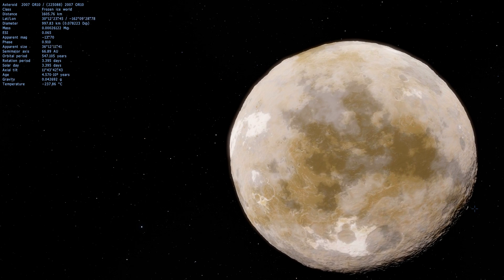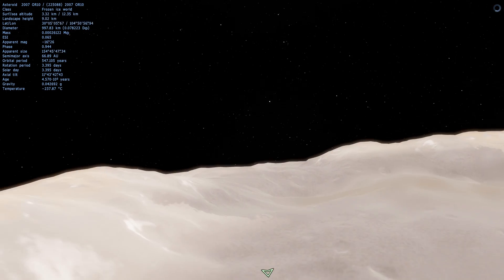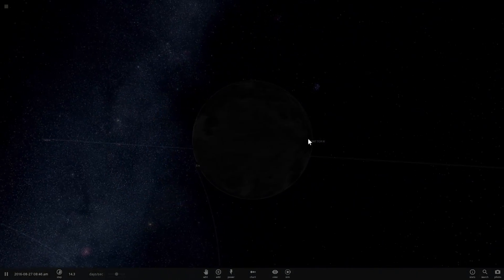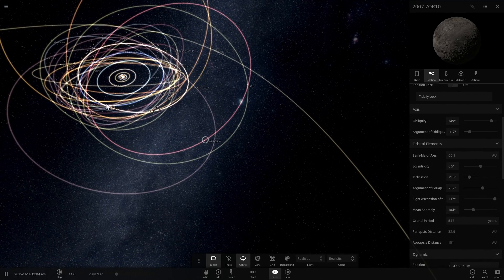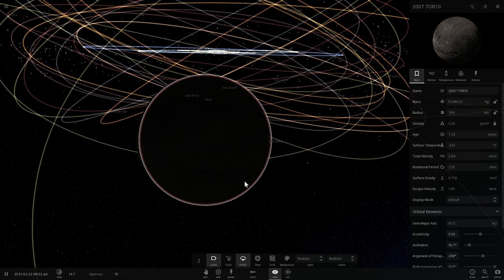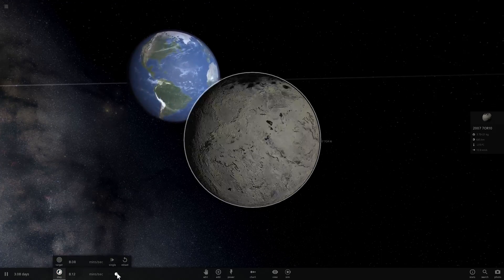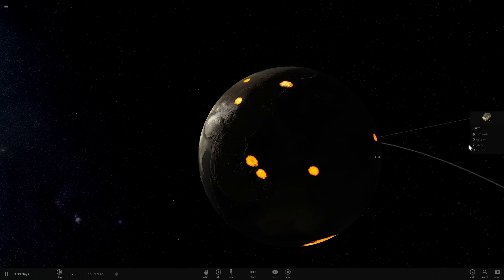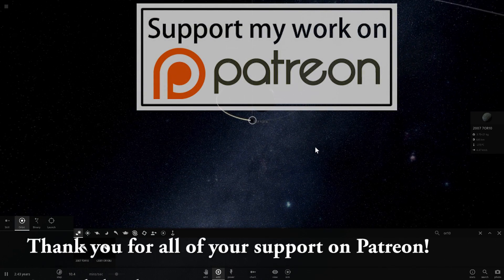2007 OR10 - Largest Unnamed Object in Solar System - Space Engine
In this video, we will talk about the largest unnamed object in our solar system!